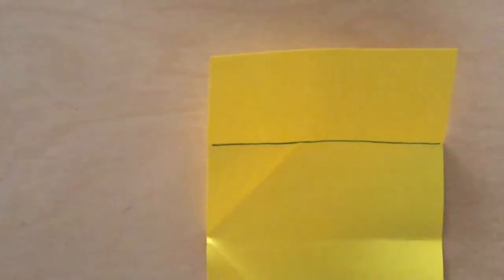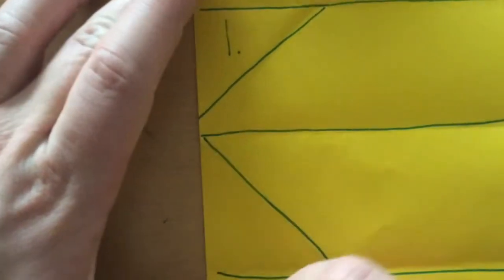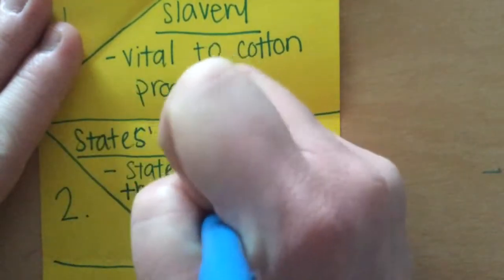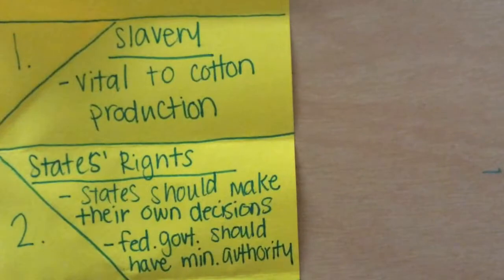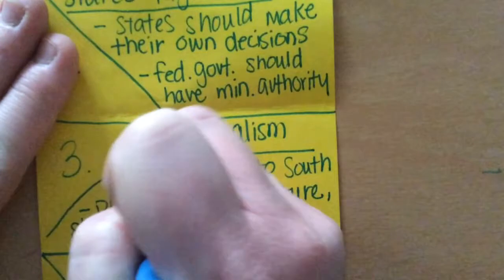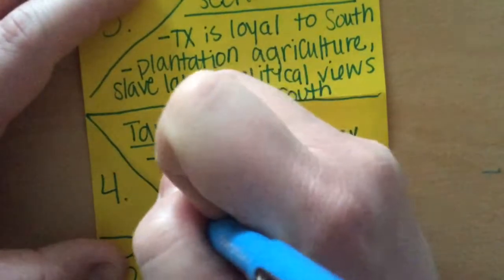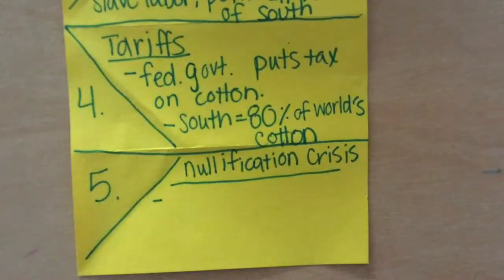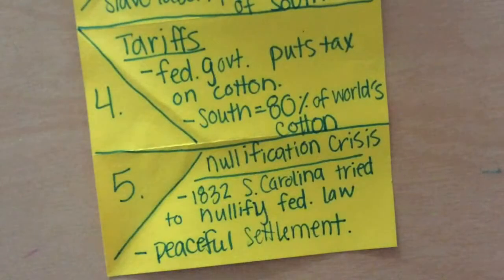Unit 7 Texas in the Civil War Foldable Notes